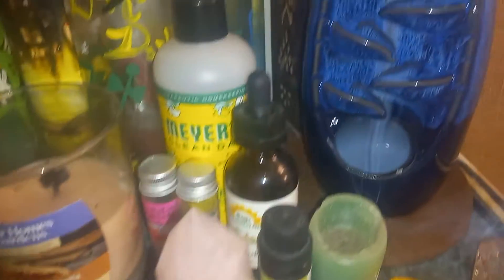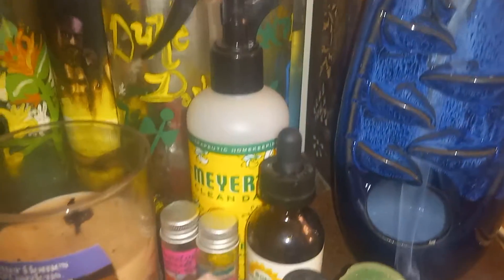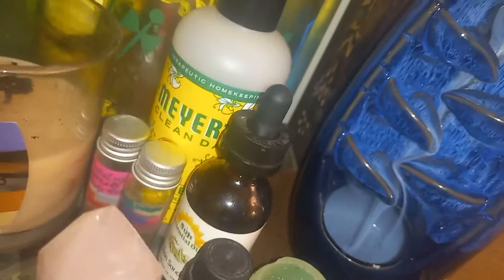New Incense Burner